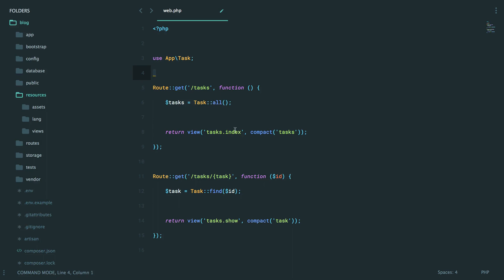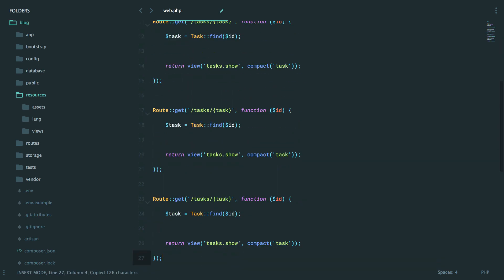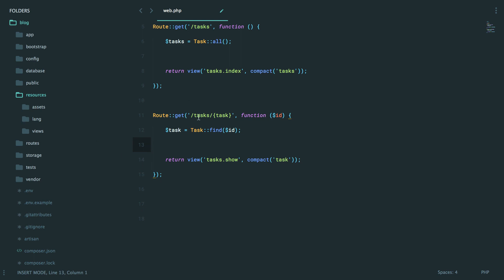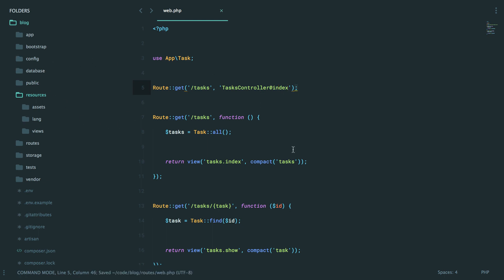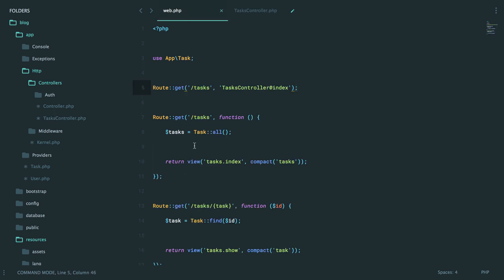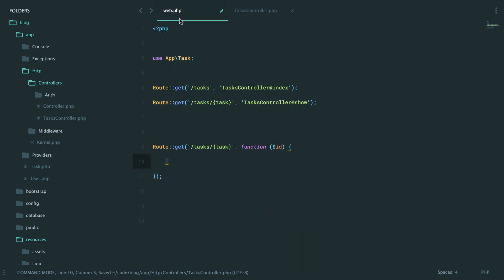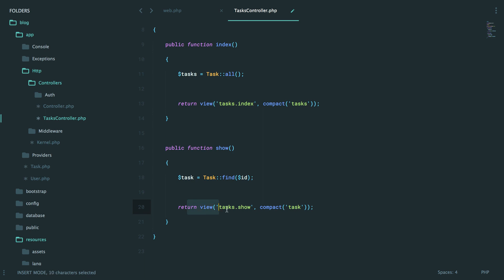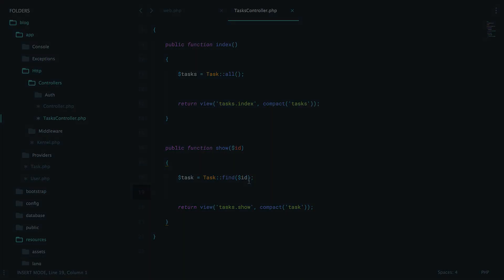Laravel From Scratch: Part 8 - Controllers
So far, we've exclusively been using route closures to handle the logic associated with each URI endpoint. But I think you'll find that, for most projects, you'll instead opt for dedicated controllers. Let's review what they are, and how to migrate over.